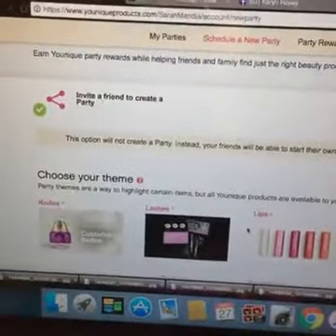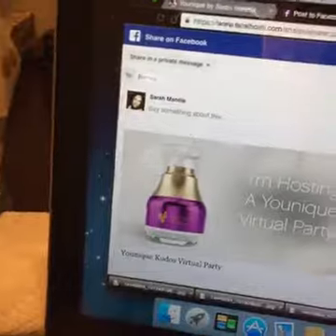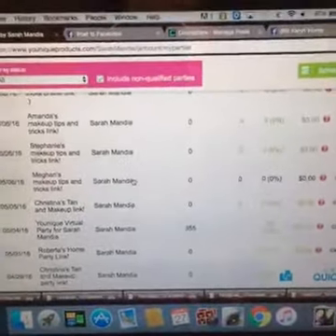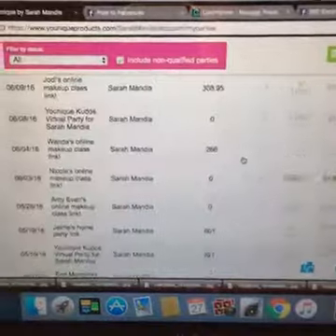How to run an ONLINE party with Younique!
Get out a PEN and PAPER. Lots of information in here!